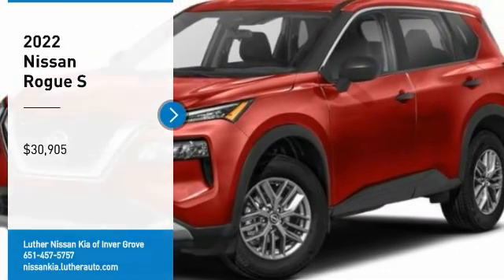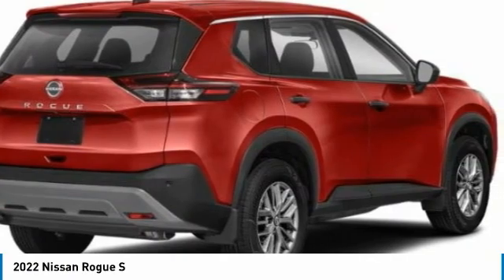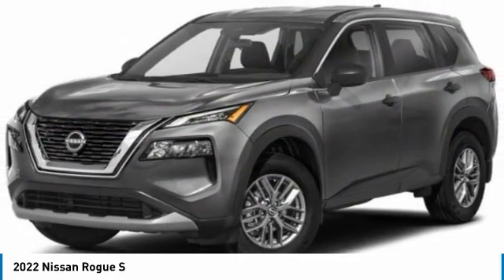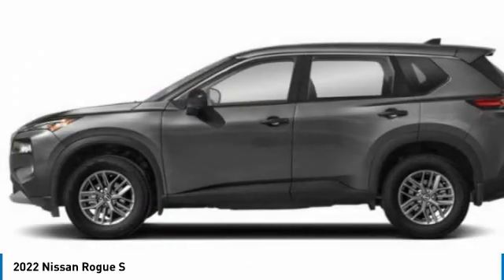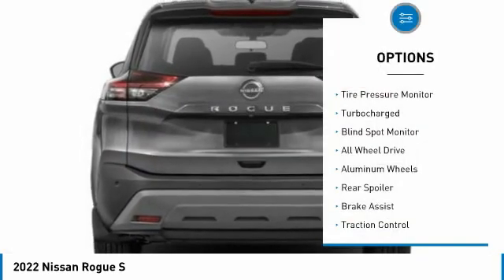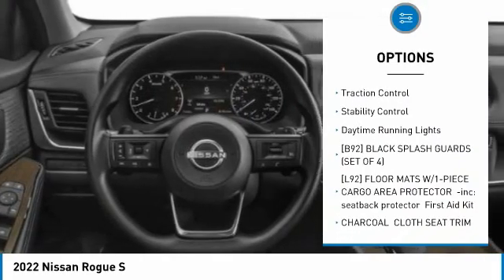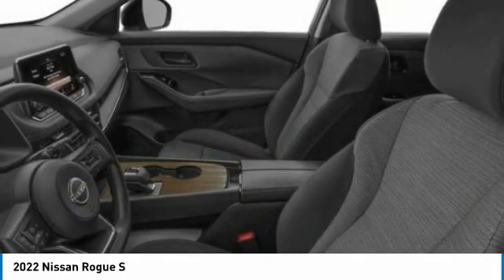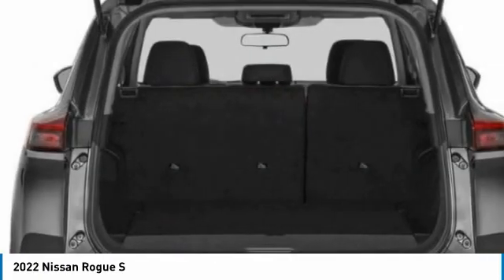2022 Nissan Rogue Inver Grove Heights,St Paul,Minneapolis 51559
2022 Nissan Rogue S

Looking for the right sport utility? Today could be your lucky day. this 2022 Nissan Rogue could be yours.